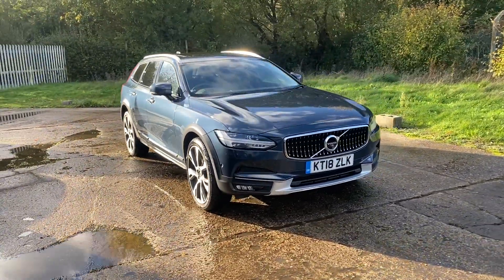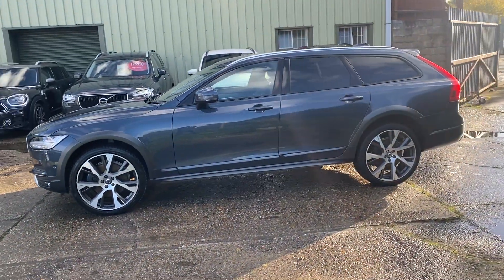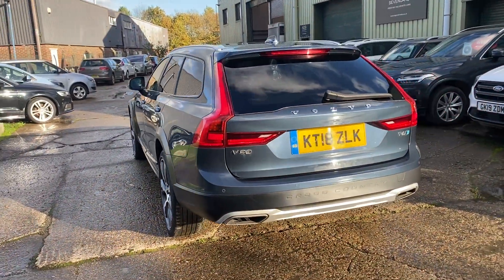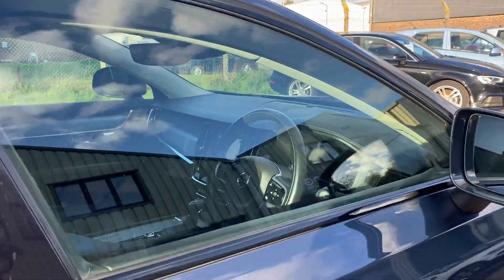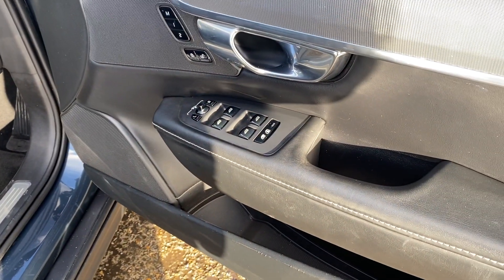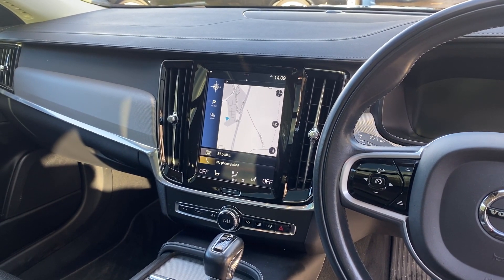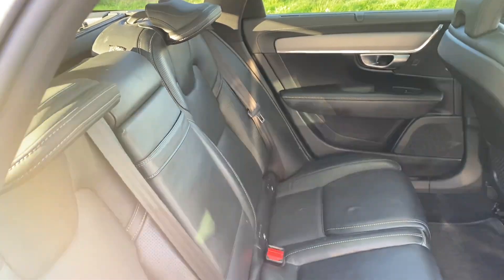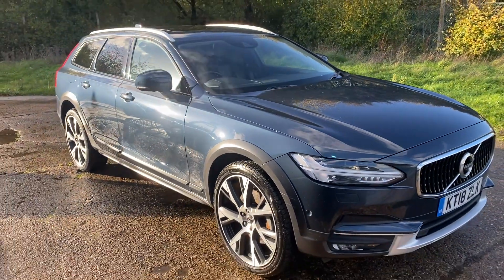Volvo V90 Cross Country 2.0 T6 Pro Auto AWD.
Volvo V90 Cross Country 2.0 T6 Pro Auto AWD Euro 6 (s/s) 5dr in Denim Blue Metallic. Fantastic spec includes Charcoal Leather Upholstery with Electrically Adjustable Heated Memory Front Seats and Black Carpets, Xenium Pack with Tilt and Slide Panoramic Glass Sunroof, 21 inch 7 Open Spoke Diamond Cut Alloy Wheels, 360 degree Surround View Cameras, Volvo Multi Media with Smart Phone Integration - Apple Car Play, Satellite Navigation, Bluetooth Telephony & Audio and USB, Intellisafe Surround with BLIS, 4-Zone Climate Control with Cooled Glovebox, Self-Levelling Electronic Rear Air Suspension, Heated Windscreen, Rear Privacy Glass, 310 BHP, AWD, 2 owners, supplied and serviced by Sentinel Volvo London at 6957 miles in 09/19, Volvo Taunton at 20980 miles in 09/20, Yeovil Motor Company at 41026 miles in 09/21, PJ Motors Hildenborough at 60289 miles in 11/22, MOT until 06/23, 2 x keys, superb throughout.